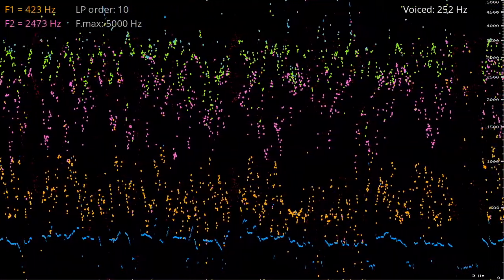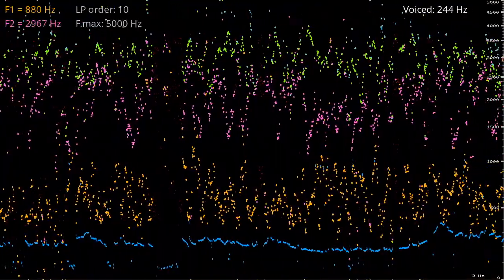Speech analysis - pitch vs resonance demonstrations from TransVoiceLessons